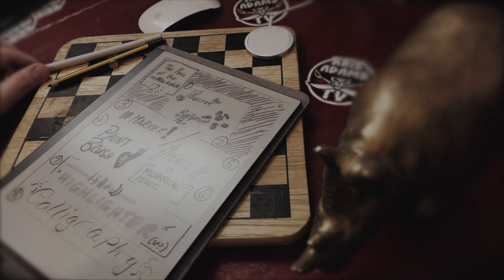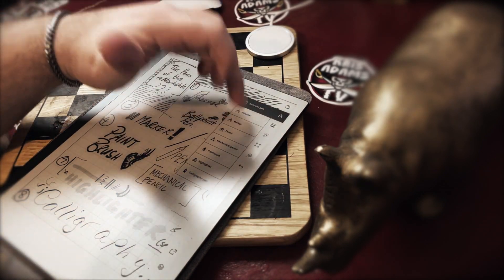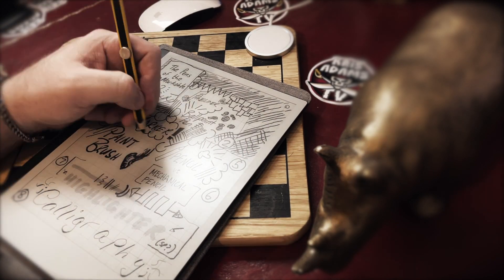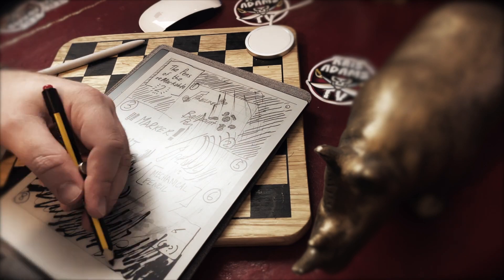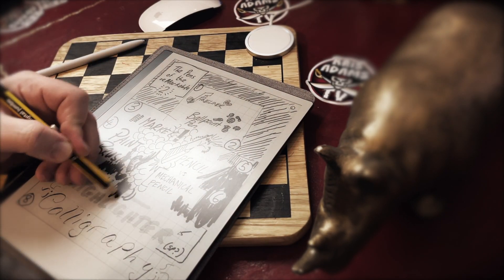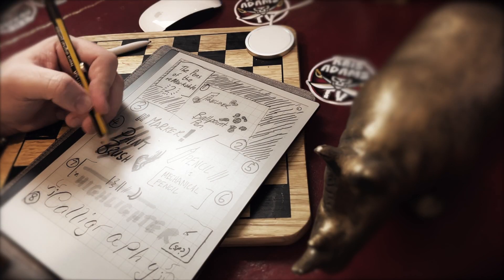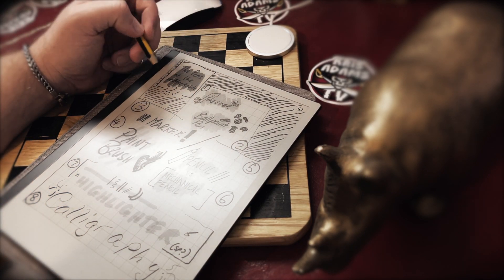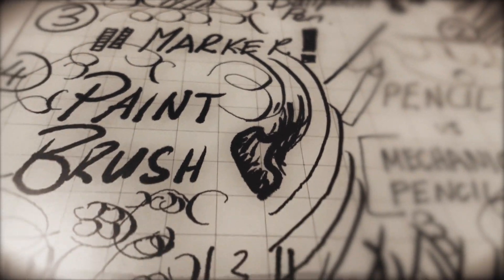Remarkable 2 Drawing Brushes - All pens explained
Let's go through the 8 brushes available for drawing on the reMarkable 2. They are Fineliner, Ballpoint Pen, Marker, Pencil, Mechanical Pencil, Highlighter, Calligraphy Pen.
In the reMarkable series here on Kris Adams TV, we have quite a few videos piling up:
The brushes (you are here)

Welcome to the bottom half of the description. I am going to try to get a few easy links for you so that I can make your life easier. I know, I am too kind. Just don't tell people, it will ruin my supervillain street cred.

I am focusing on a few key factors at the moment.

Or jump into the Meanwhile on Snapchat series, which has a nice handy playlist for you:

You will notice that I have the confidence of a much larger channel. And with your help, we can reduce the gap in congruence. We are all in this together.